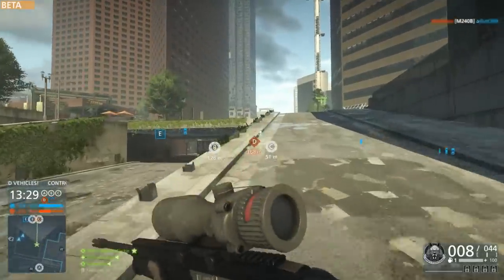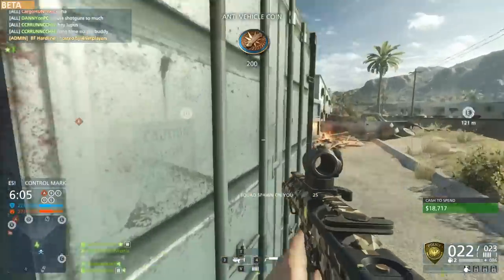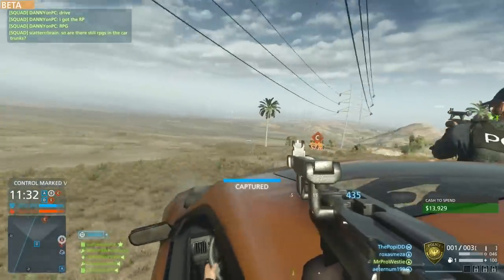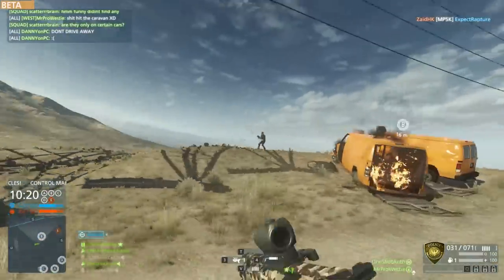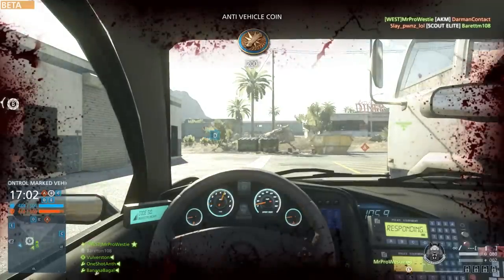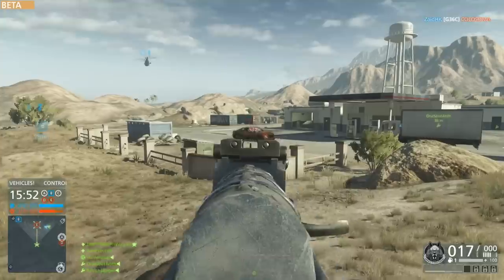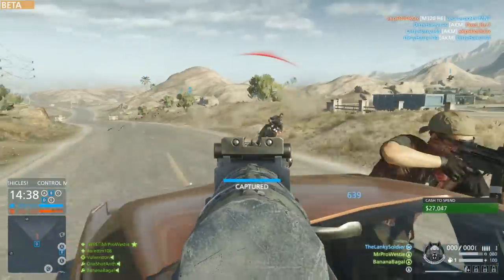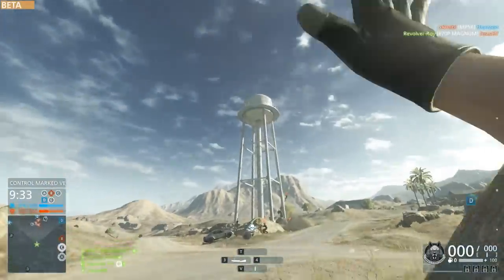► FLIPPING THE BIRD! - Battlefield: Hardline Beta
F*CK DA POLICE! :D Here's how to swear at cops XD